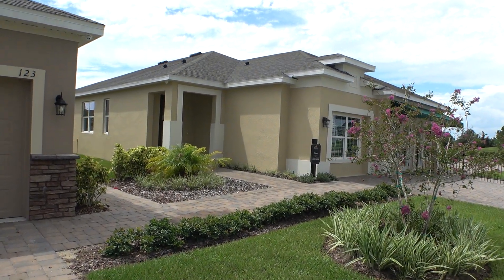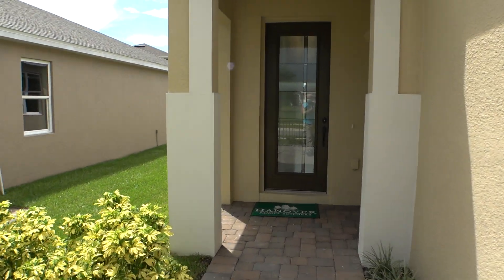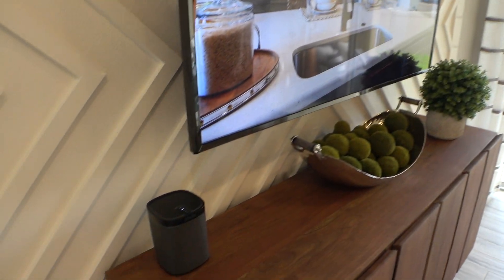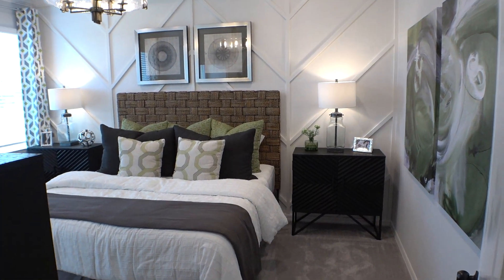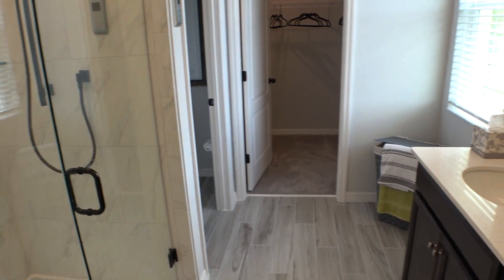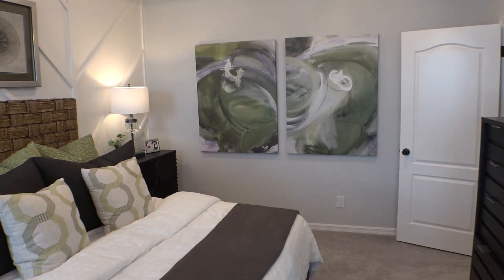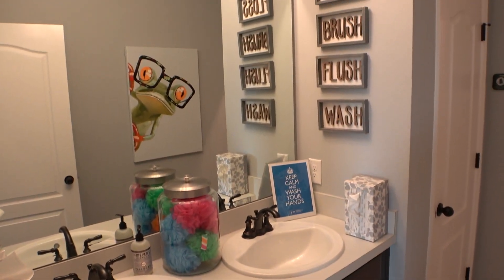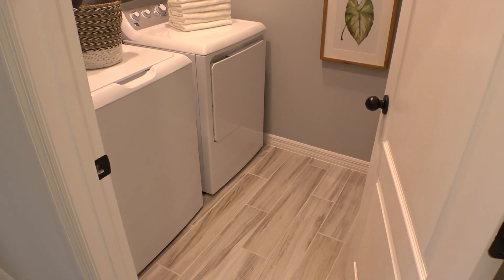Preserve at Sunrise Delano Model from Hanover Family Builders | Groveland 4 Bed House For Sale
The Preserve at Sunrise is a community from Hanover Family builders. The home shown in this video is the Delano model. Delano is a 4 bedroom single story home. Just over 1800 square feet. The Preserve at Sunrise is located in Groveland Florida. The town of Groveland is to the west of Clermont.

Please Note BUILDER POLICY, I must go with you to the home builder on the first visit to assist you as a Realtor.

I Offer a Home Buyer Builder Rebate and/or other Builder Incentives.  Terms, conditions and combinations apply.  Competitors offers considered.  Must mention on first contact.

All Realtors are not equal (see my credentials).

Buyers will never get a better price on a home by going without me to builders. Don't be taken advantage of by Sales Teams and Construction!  What you do not know can hurt you!

My Specialties:
Educating Buyers
Resort Rental Homes
Area Knowledge
Tourism
Building Construction

WinterGardenNew.Com

Se você preferir atendimento em português para comprar sua casa, fique tranquilo pois temos corretores que falam o seu idioma. Entre em contato comigo para obter assistência em português

Here is some just some Florida Orlando area towns I serve.  Willing to go travel to other locations for well Pre Approved Buyers.